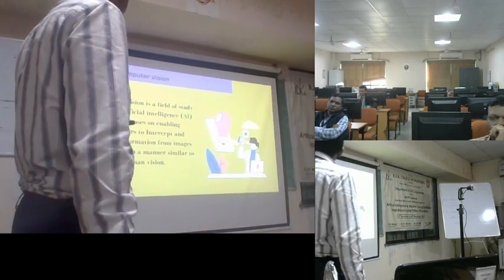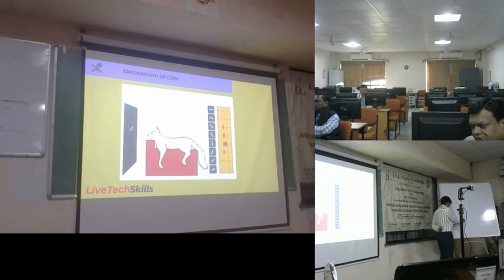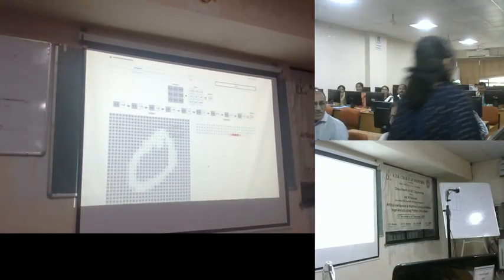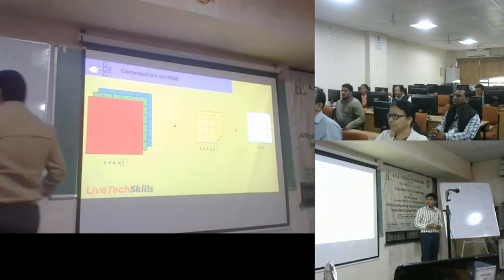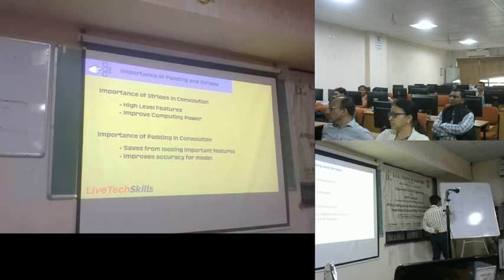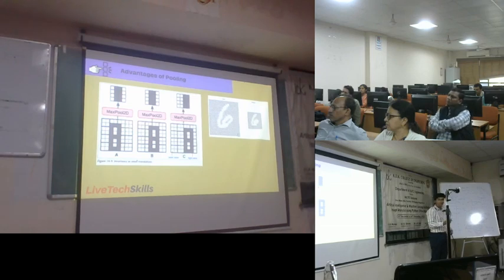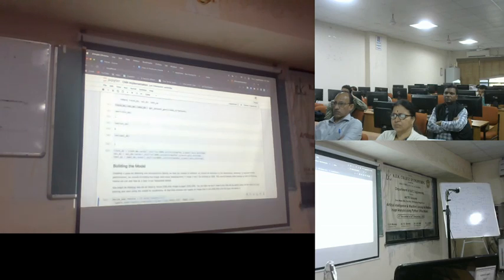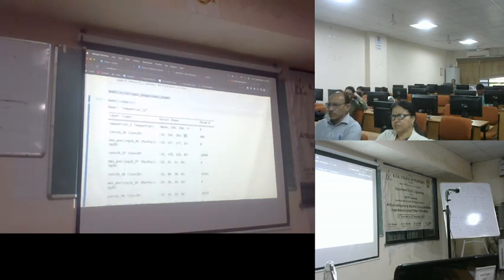12 12 2023 SESSION 4 hands on on Image Feature Extraction & Texture Feature Classification.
(Dr. Sunanda P. Khandait,Prof. & Head, Dept of IT, KDKCE, Nagpur/Mr. Pradhumn Charde, Technical Head DS, LIVETECH SKILLS ,Nagpur)